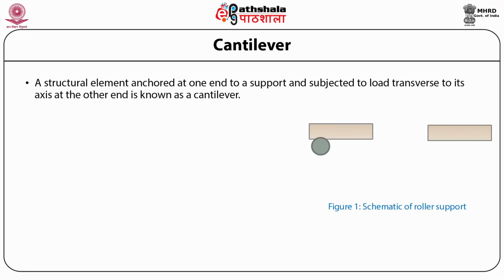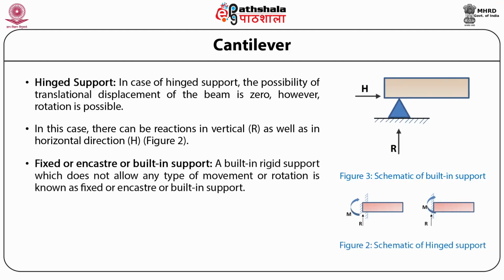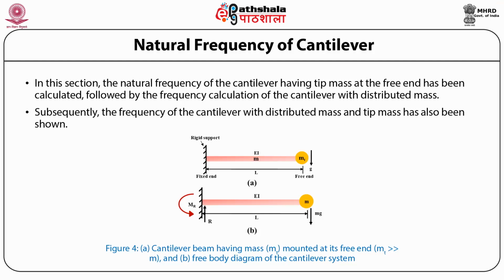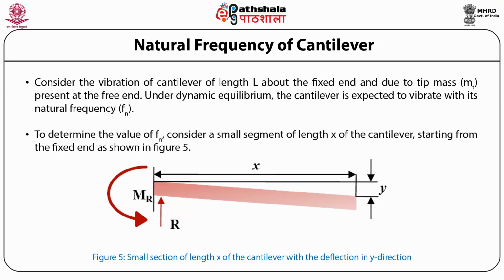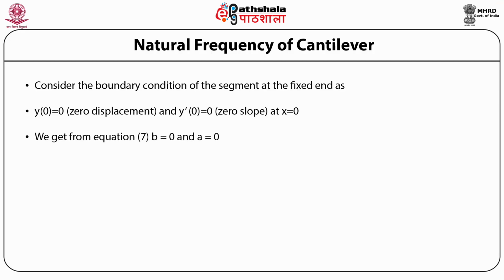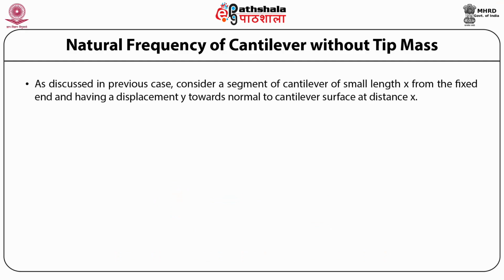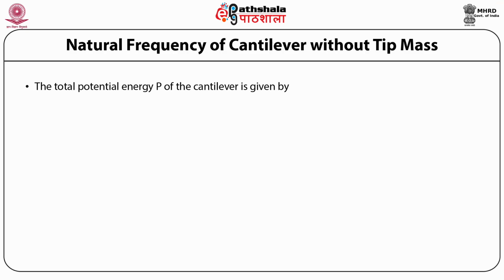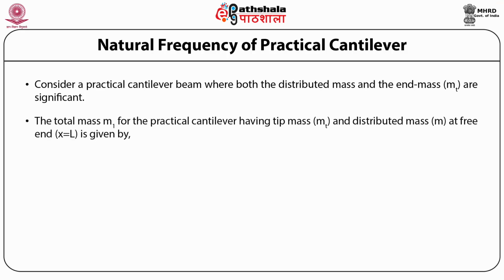Materials Science P09 M6.4 Cantilever